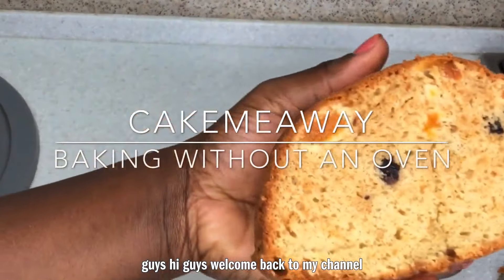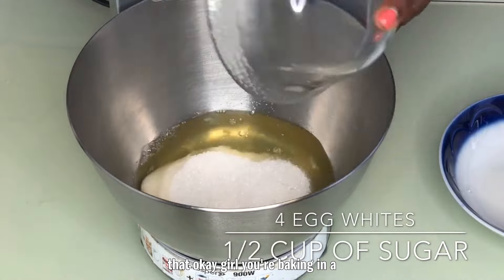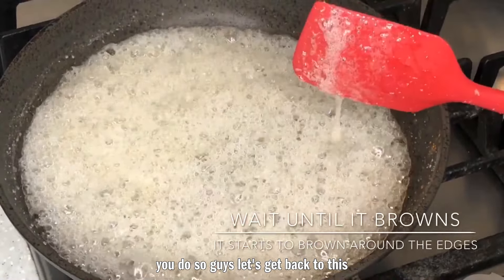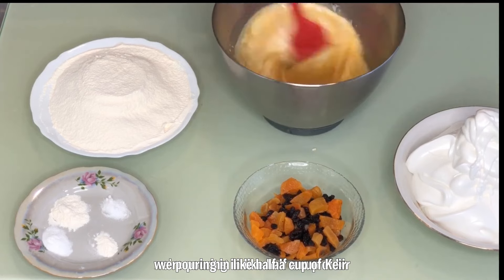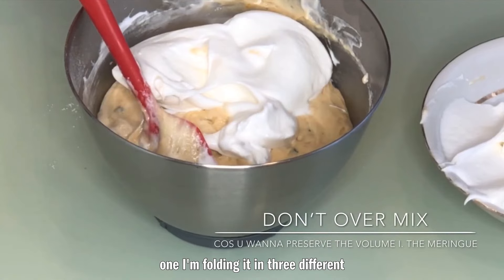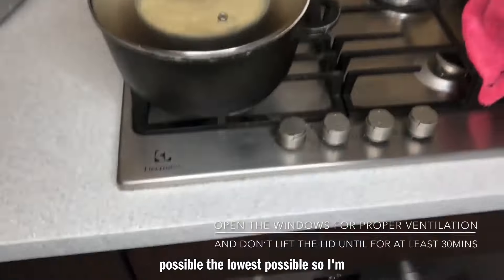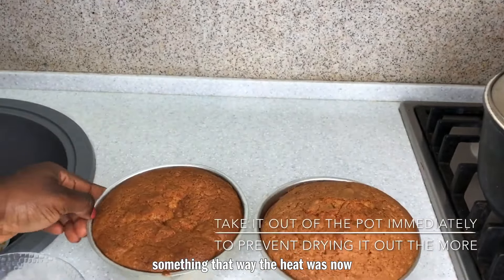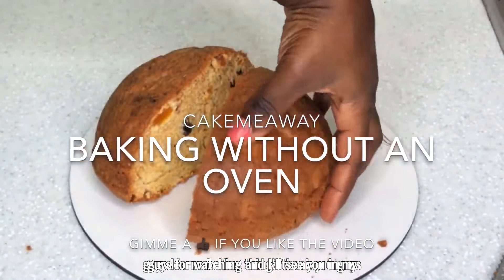BAKING IN A POT!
Hello everyone,
Today I made a cake without an oven & microwave! This time I made a christmas fruit cake or Tea Time Cake very soft & moist
Cake. It is a perfect tea time snack and can be baked without Oven and without a microwave. In fact it bakes even better in a pot . this method of baking can also be used for baking breads and pies as well .Baking in a pot has never been easier !

Kindly Share this recipe with your friends too 😁

Ingredients For fruit Cake

2&1/2 Cup all purpose flour(Sifted)(Maida)

1 Cup Sugar

1 TSP Baking Powder
1 TSP Baking Soda
Pinch of
250g Butter

1/2 Cup butterMilk

chopped dried apricots
raisins

2 round cake tins (greased with oil)

1 large pot/vessel

Stand/ Rack

Steps:

1) preheat the pot for 5 minutes on high flame

2) After placing cake, first bake on medium flame for 5 minutes, then low flame for the rest 40 minutes .

3) After 35 minutes insert a toothpick once to check if the cake is done.

If the toothpick comes out dry, the cake will be done! If not bake for 10 minutes more. ( total baking time is 40 -45 minutes .